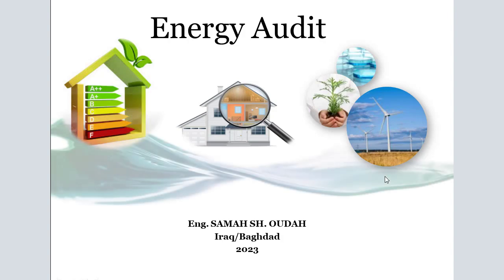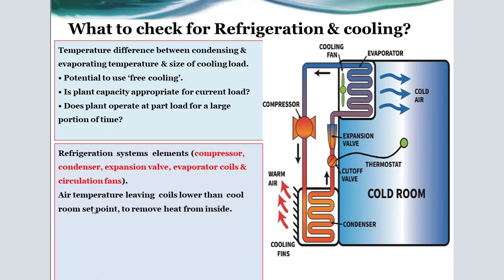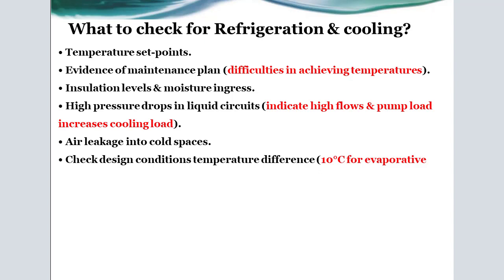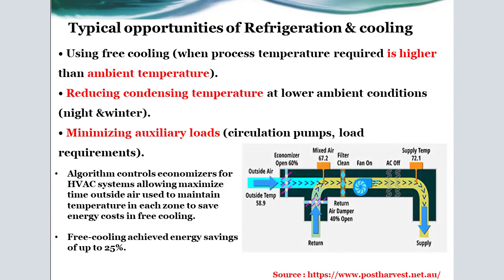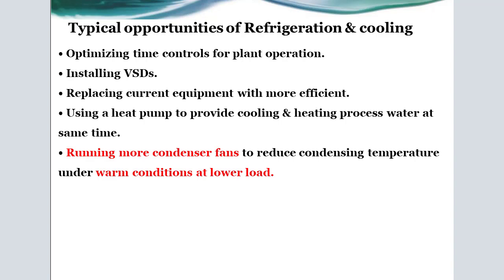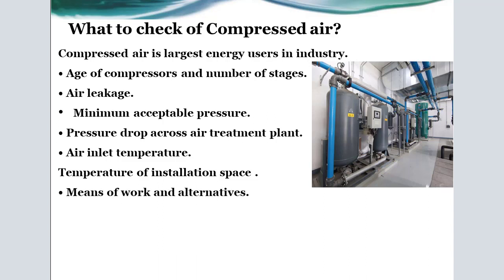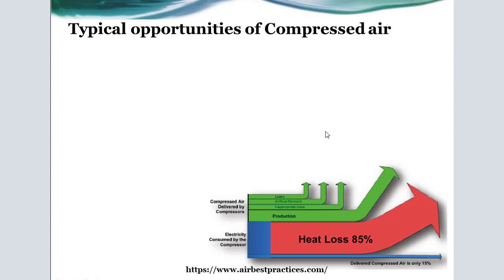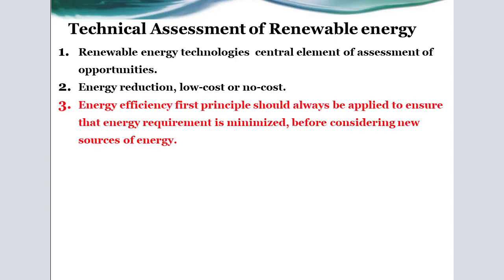Energy Audit _ Lecture No.10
?What to check for Refrigeration & cooling
Typical opportunities of Refrigeration & cooling
?What to check in Industrial processes
?What to check of Compressed air
Typical opportunities of Compressed air
Technical Assessment of Renewable energy